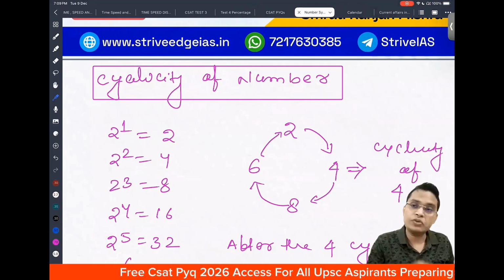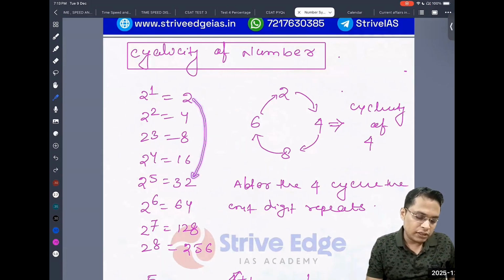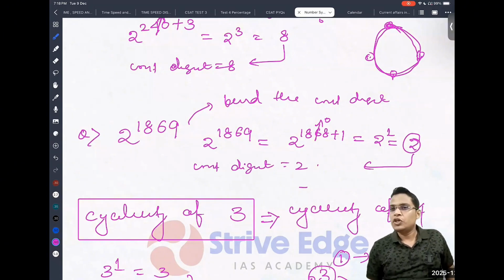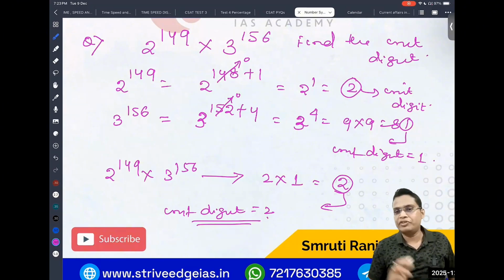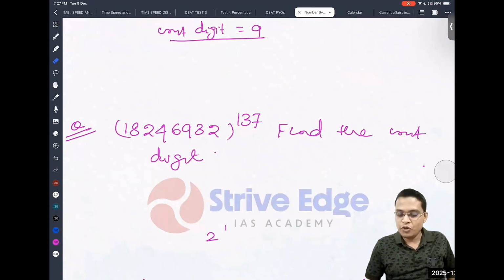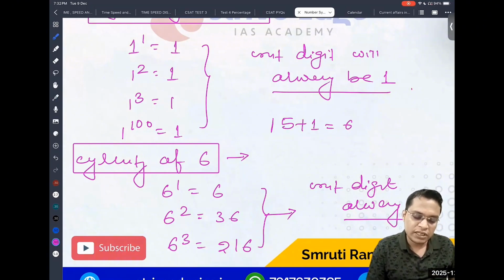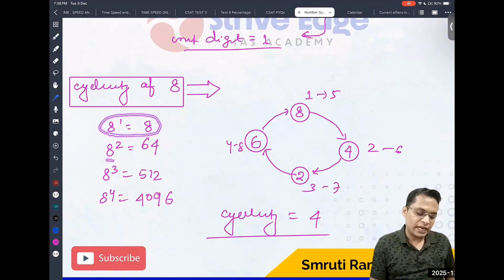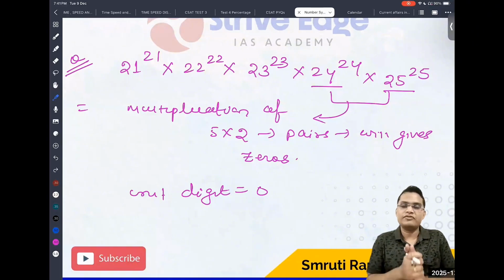Number System Class 3 | Cyclicity of Numbers & Unit Digit | CSAT 2026 by Smruti Ranjan Sir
Welcome to Class 3 of our comprehensive Number System series! In this session, Smruti Ranjan Sir (5× UPSC Mains Writer, 3× IFoS Mains) demystifies the concept of Cyclicity of Numbers.

Mastering "Cyclicity" is the secret to solving complex "Unit Digit" problems in seconds—a favorite topic in UPSC CSAT. Stop doing long calculations and learn the smart logic behind power cycles (2, 3, 7, 8, etc.).

🚀 FREE CSAT PYQ 2026 ACCESS! 📚 Exclusive for all UPSC aspirants preparing for 2026!

Strive Edge IAS Academy is unlocking FREE CSAT Previous Year Questions, guided and explained personally by Smruti Ranjan Sir.

✨ What you'll get in this FREE Access:
✔️ PYQ Topic-wise Analysis: Understand the UPSC trap.
✔️ Smart Solving Techniques: Elimination & logic over formulas.
✔️ Shortcuts: Quant & Reasoning hacks to save time.
✔️ 70+ Strategy: A proven roadmap to clear the cutoff for CSAT 2026.
✔️ LIVE + PDF Resources: Study material at your fingertips.

🧠 Remember: CSAT is no longer just qualifying—it's the deciding factor for your Prelims success.

📝 Topics Covered in This Video:
● Concept of Cyclicity (Powers of 2, 3, 4, etc.).
● How to find the Unit Digit of large powers (e.g., 2^99).
● Application of Cyclicity in UPSC PYQs.
● Common mistakes aspirants make in Number System.